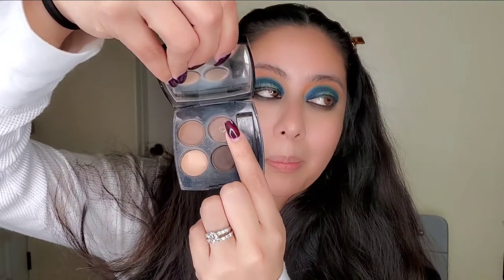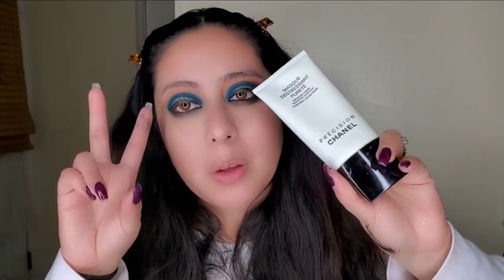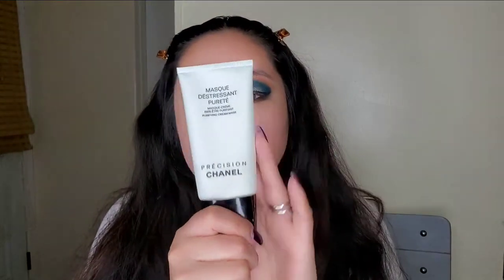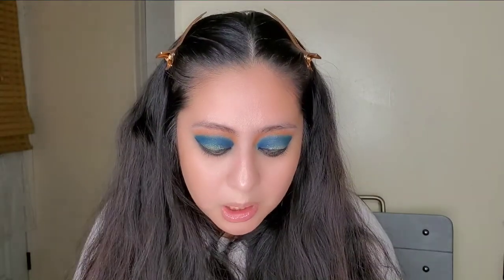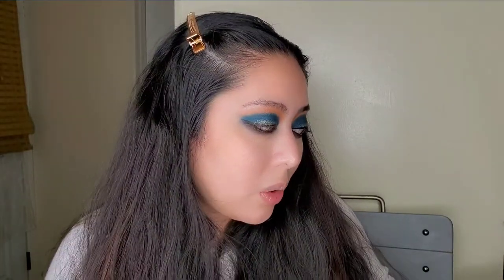MY CHANEL BEAUTY COLLECTION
Skincare
Set includes:travel size $120
0.5 fl. oz. HYDRA BEAUTY MICRO SÉRUM
0.7 oz. HYDRA BEAUTY CRÈME
1.0 fl. oz. DÉMAQUILLANT YEUX INTENSE
Mask no longer in stores as of recently

Calligraphie de chanel hyperblack eyelinear $ 35
Les Beiges $65
Soleil tan de chanel $50
Les Vernis organdi $28
Jumbo longwear matte lip crayon impulsion $38
Rogue allure velvet abstrait $38
Ombre premiere verderame $36
Les 4 ombre clair obscur $48
Rogue Coco Gloss $30
last one which I couldn't find till after the fact
Multi-Use Glow Stick transparent $45 look up my past video review on the glow stick